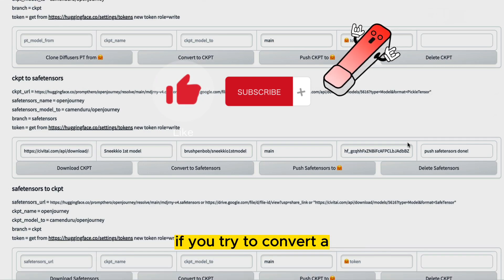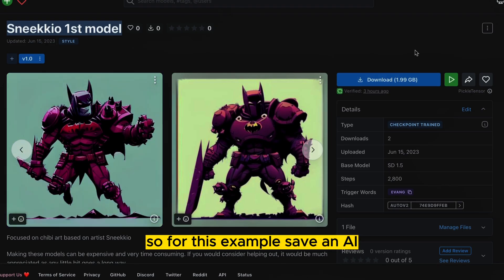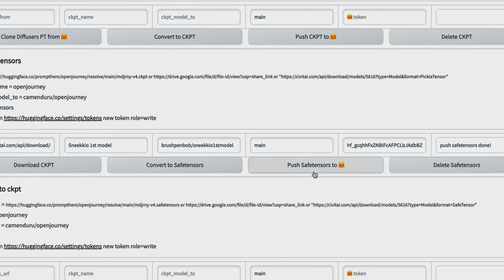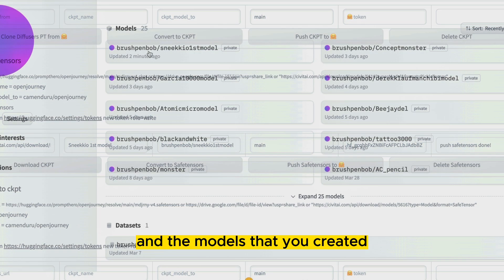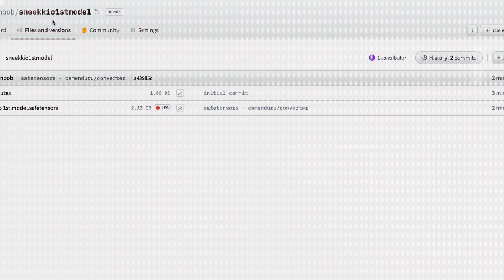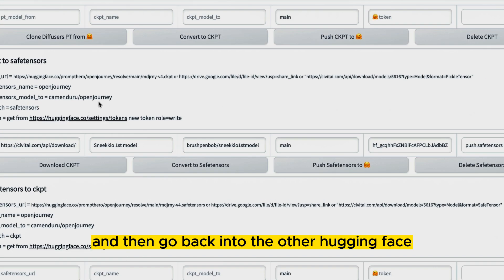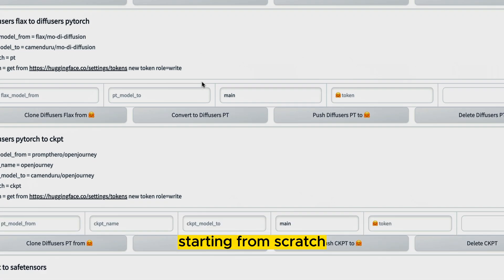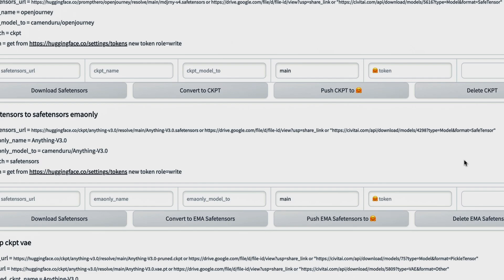Easy Steps to Solve the Hugging Face Error: Converting CKPT Files to SafeTensor - Quick Tutorial!